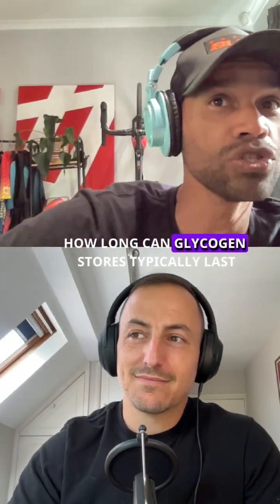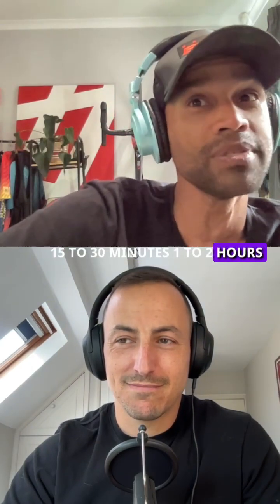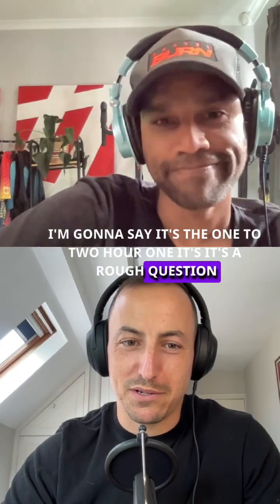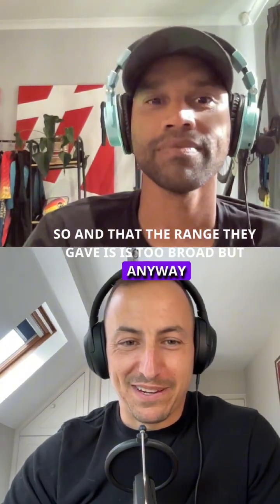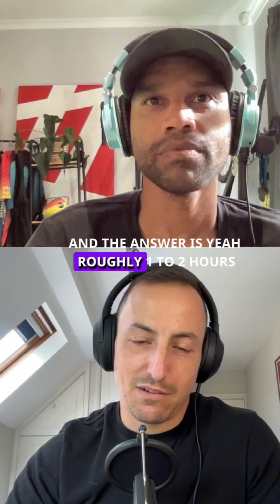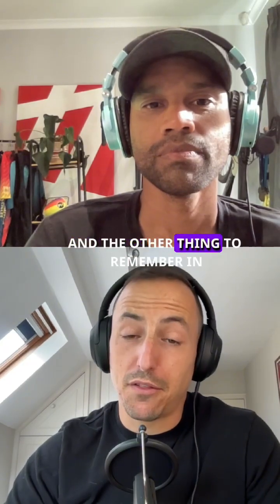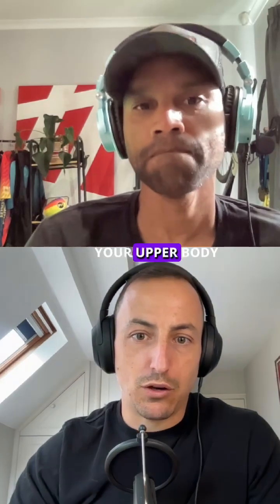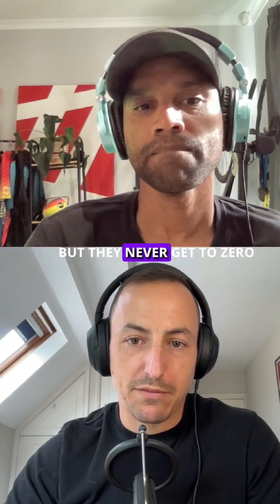Glycogen 101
In this week's doctor's question David get's into glycogen.
How long do stores last and why they never truly run out.